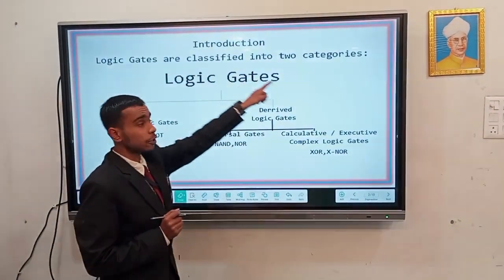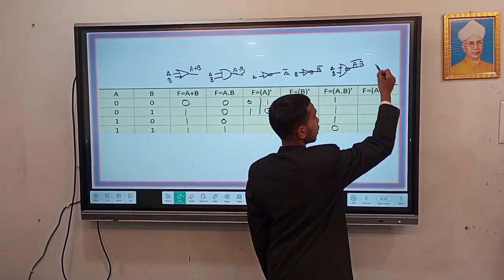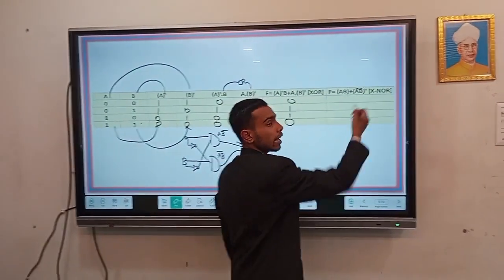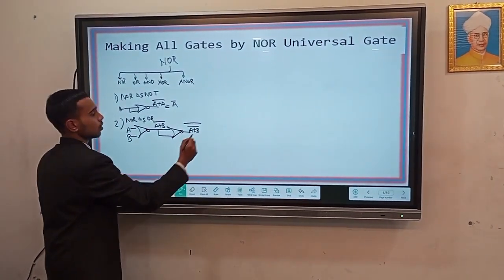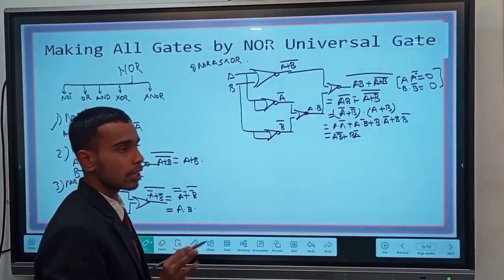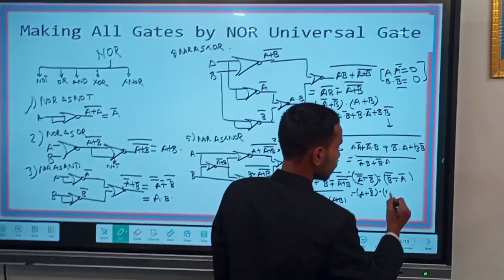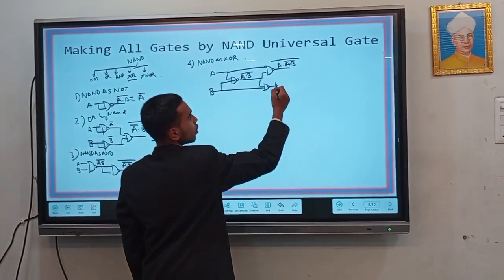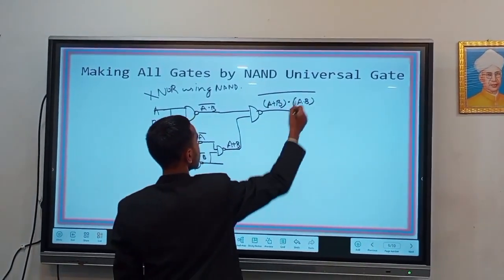PPT Presentation | Computer Organization & Arch. | By Aayush Sahay MCA AKU 1st Semester